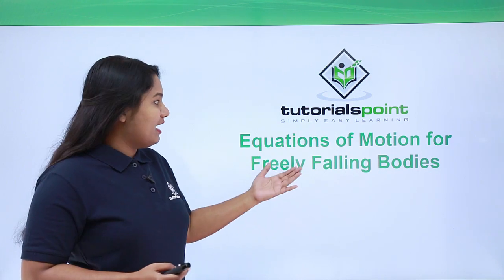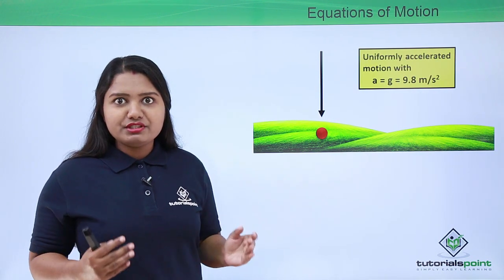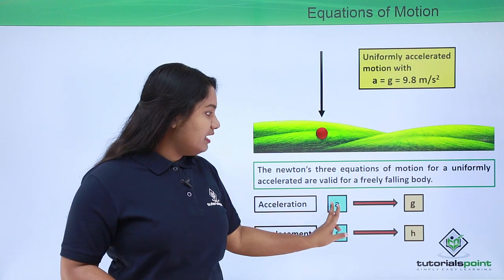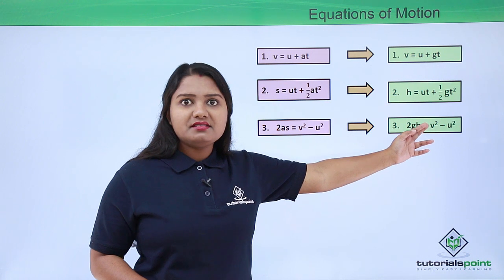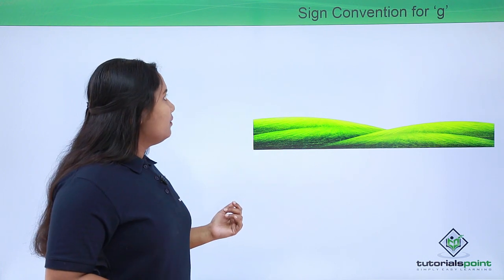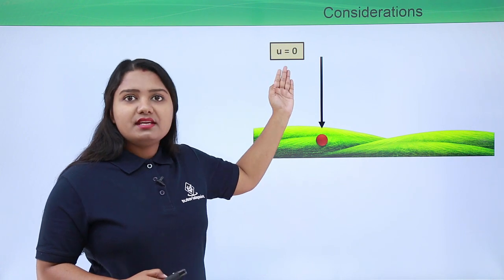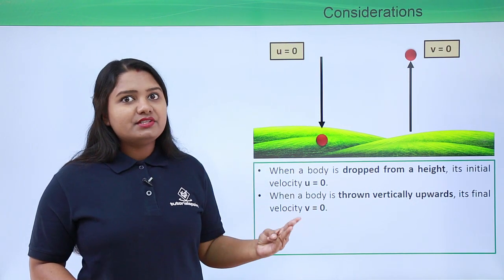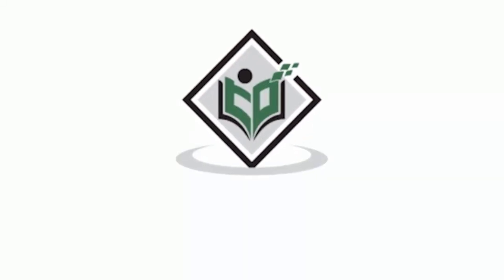Class 9th – Equations of Motion for Freely Falling Bodies | Gravitation | Tutorials Point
Class 9th Physics - GRAVITATION - Equations of motion for freely falling bodies